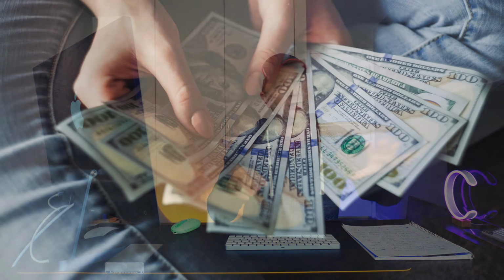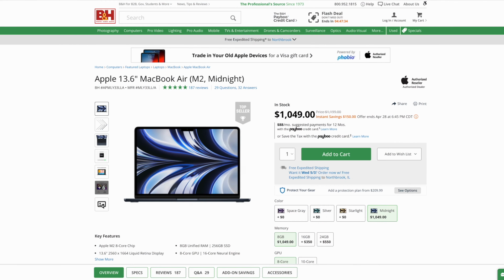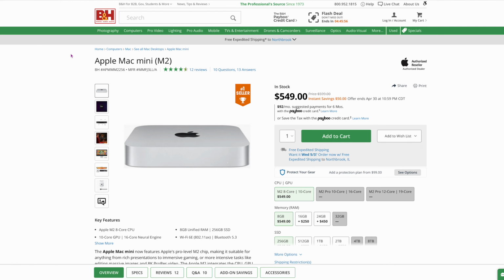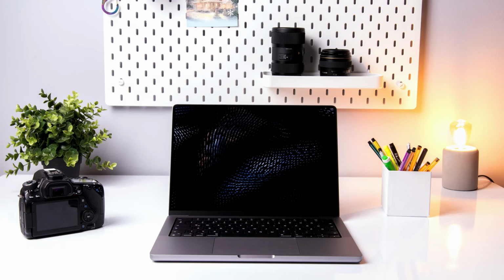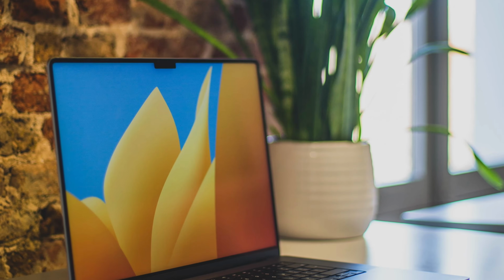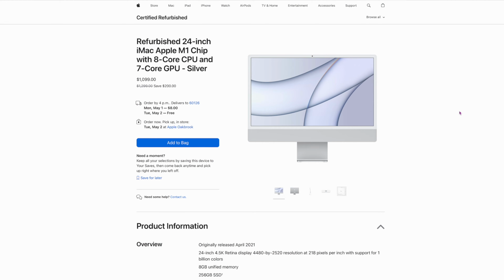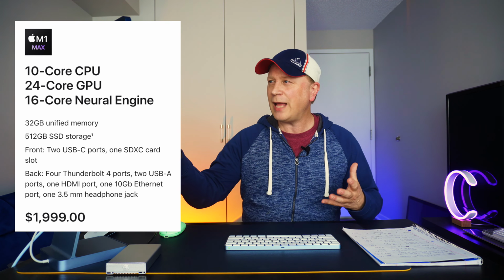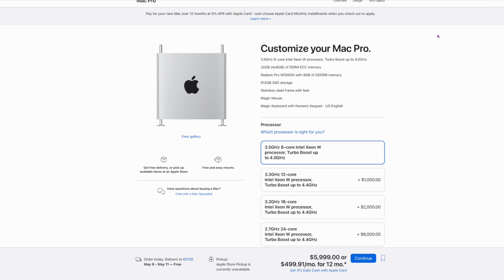Most You Should Pay For Every Mac Computer in 2023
In this video we cover the most money you should pay for all 13 Mac computer models.   Find out if the Mac you are buying a good deal right now?  If you are looking at purchasing a Mac computer soon, then watch this video to see at what price point you should be buying all the current 2023 models at.  We cover 13 different Mac computer models in 2023 and tell you at what price you should consider buying each one.  Is the Mac you are considering a good or bad deal.

The Mac Models We Give Best Pricing On Is Listed Here:

M1 MacBook Air
M2 MacBook Air
M1 Mac mini
M2 Mac mini
13" M2 MacBook Pro (old style)
14" M1 MacBook Pro
14" M2 MacBook Pro
16" M1 MacBook Pro
16" M2 MacBook Pro
24" iMac
Mac Studio
Mac Studio Display
Mac Pro - Don't Buy...